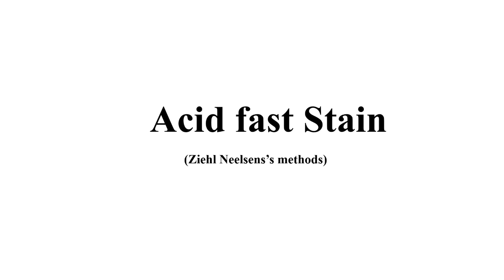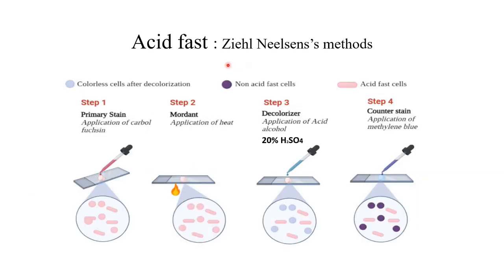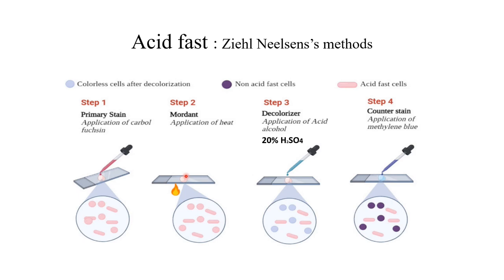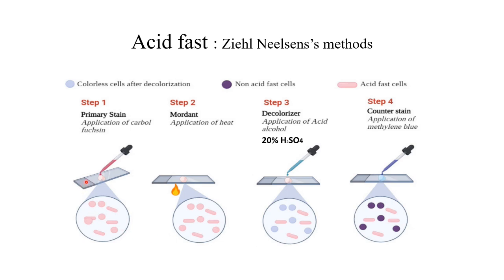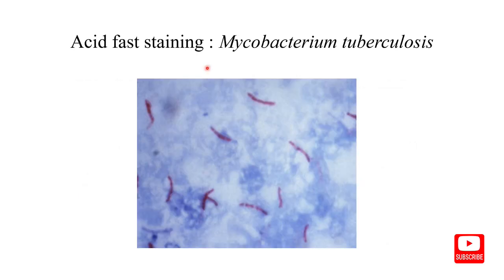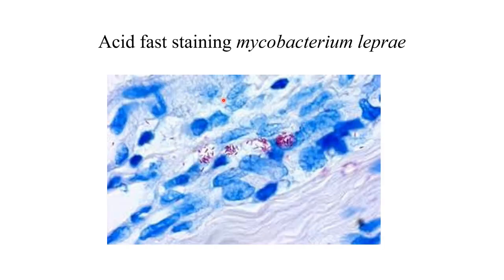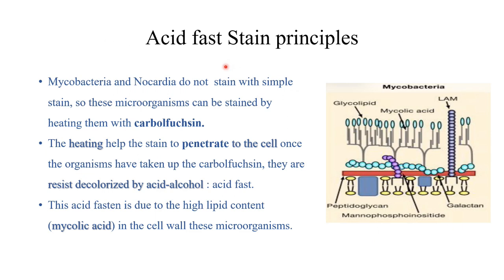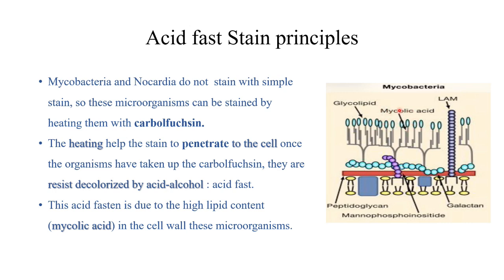Acid fast Stain : Ziehl Neelsens’s methods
Acid-Fast Staining is a differential staining technique designed to identify bacteria with unique cell walls containing high concentrations of mycolic acid, a waxy lipid that makes these bacteria resistant to decolorization by acid-alcohol. The method is most commonly used to detect Mycobacterium tuberculosis, the causative agent of tuberculosis, and Mycobacterium leprae, responsible for leprosy.

The procedure involves staining the bacterial smear with a primary dye, such as carbol fuchsin, followed by decolorization with acid-alcohol. Acid-fast bacteria retain the red color of the primary stain due to their resilient cell walls. A counterstain, such as methylene blue or malachite green, is then applied, coloring non-acid-fast bacteria, which lost the primary stain during decolorization.

Acid-fast bacteria appear bright red or pink under a microscope, while non-acid-fast bacteria appear blue or green, depending on the counterstain used. This technique is widely employed in clinical and research settings for the diagnosis and study of acid-fast microorganisms.